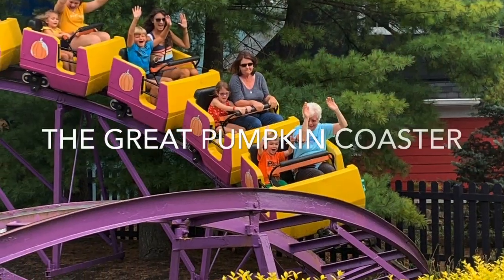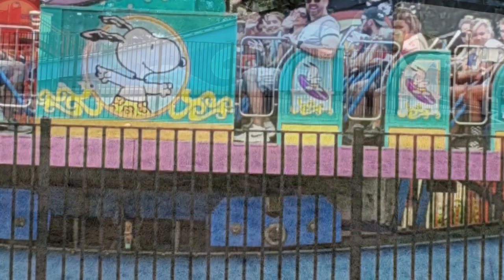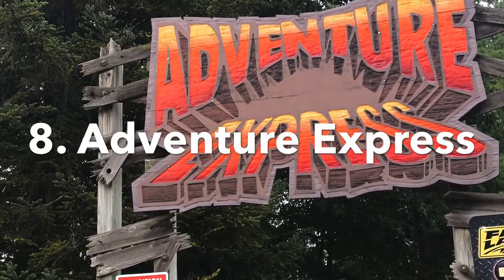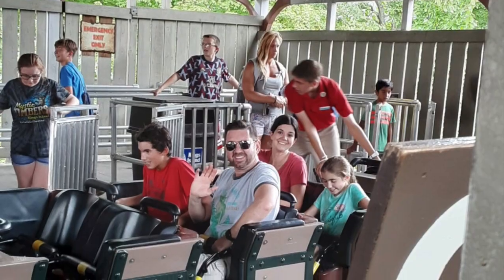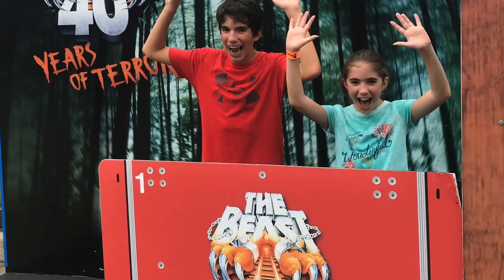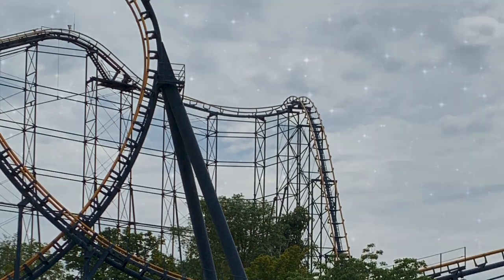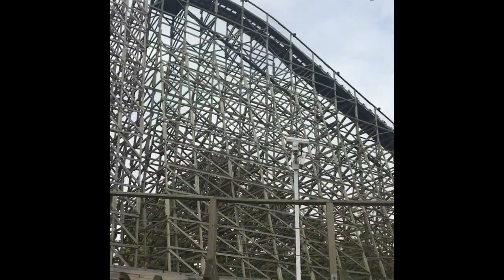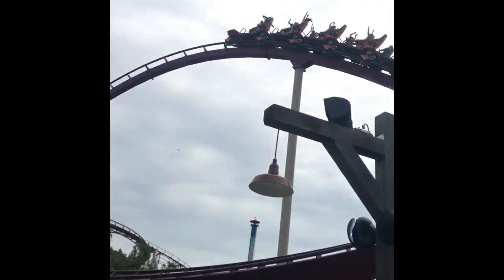Every Roller Coaster at Kings Island ranked!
This is my personal opinion on these 15 roller coasters. I’m more enthusiastic in this video so it should be more enjoyable. Not that Jesus is boring, my voice just was. Sorry about that guys. These were all coasters in 2019. ENJOY!!!